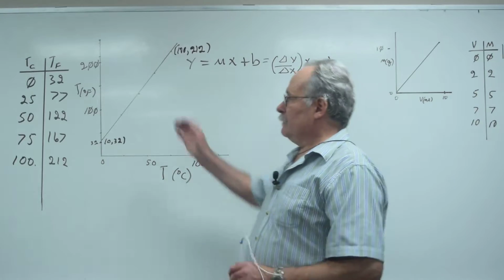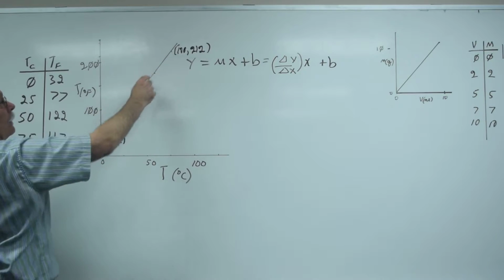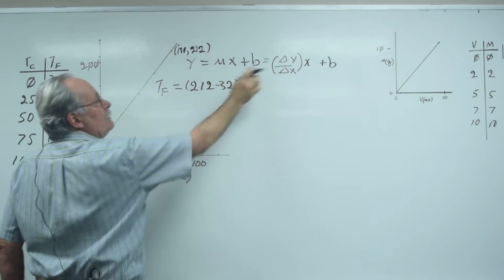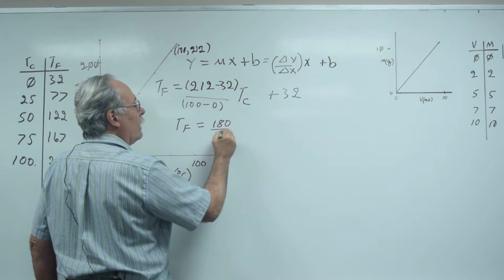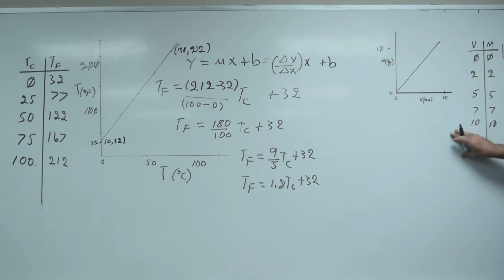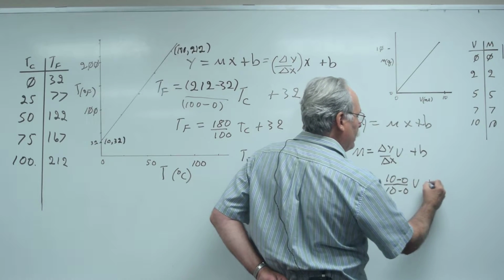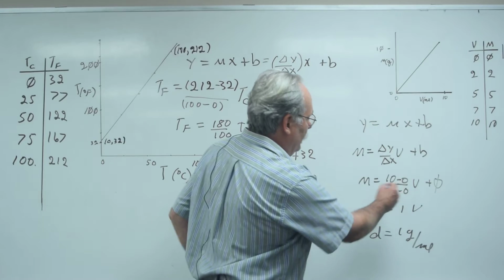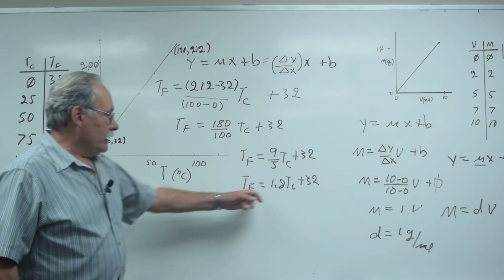V1b 3aTgraph part1